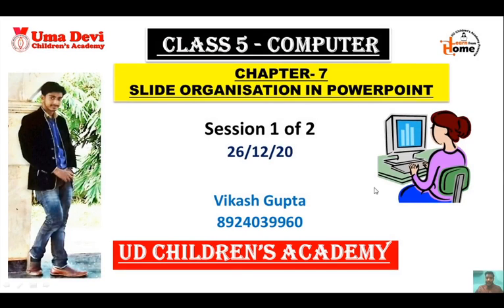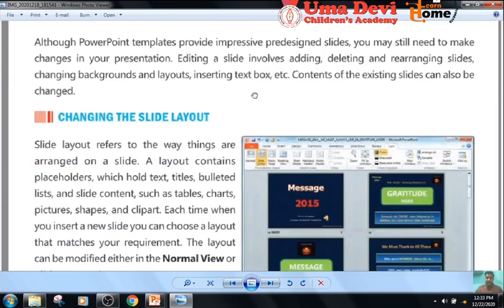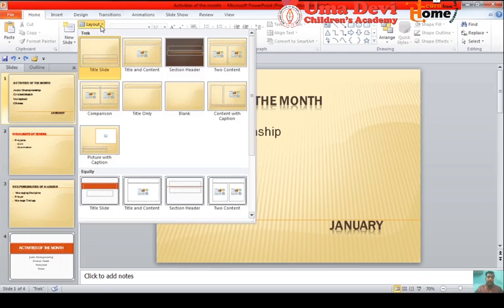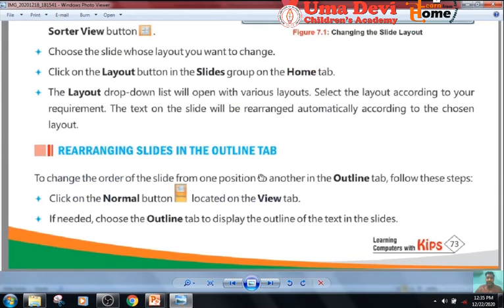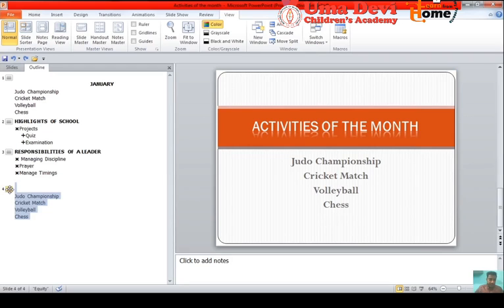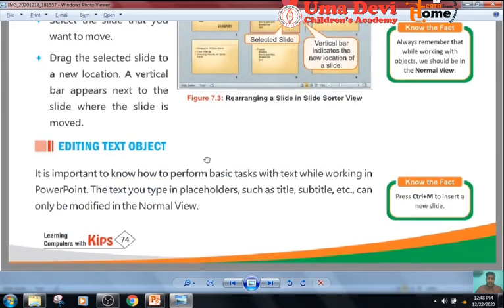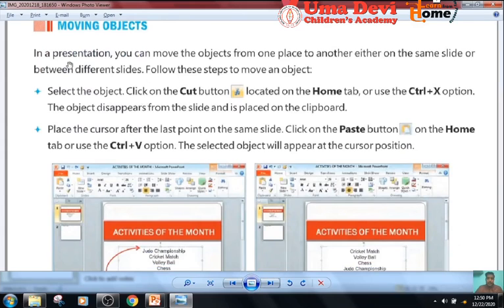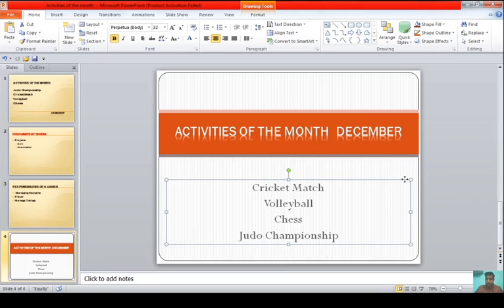Class 5, Computer Class, Dec 26, 2020